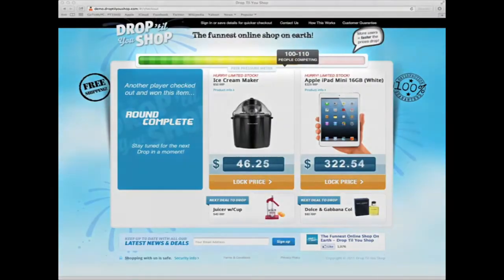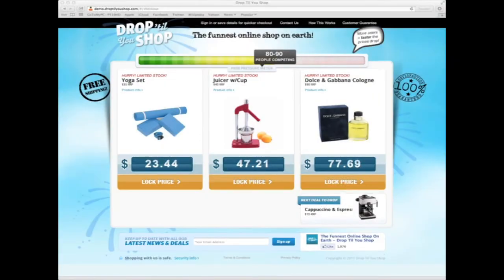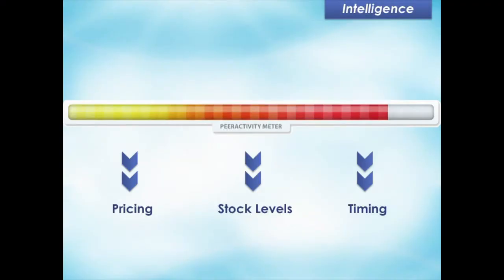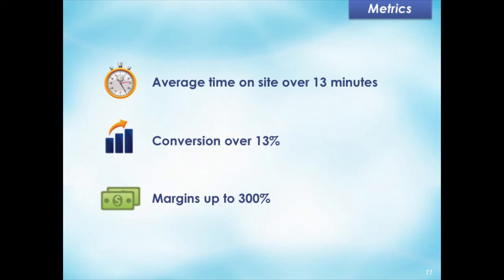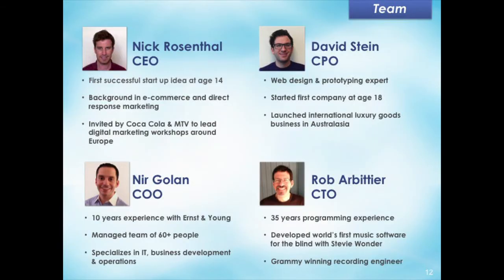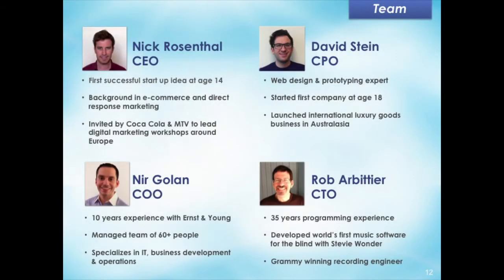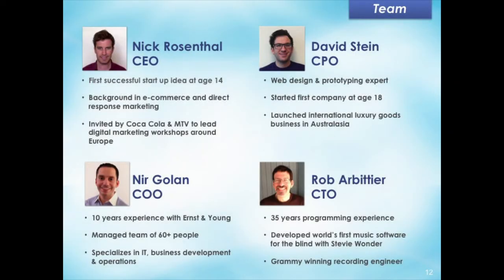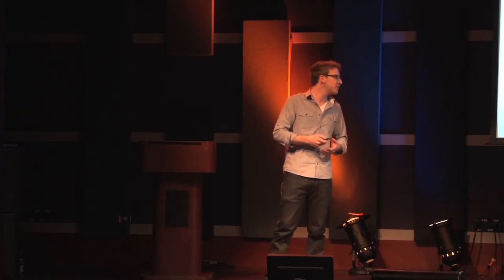DreamIt Demo Day Philly 2012: PeerActive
Peeractive merges e-commerce with game dynamics to create addictive and real-time shopping experiences.  Our first product is Drop til you Shop:  a fast paced e-commerce site where users compete against each other in the world's first live and interactive shopping arena.